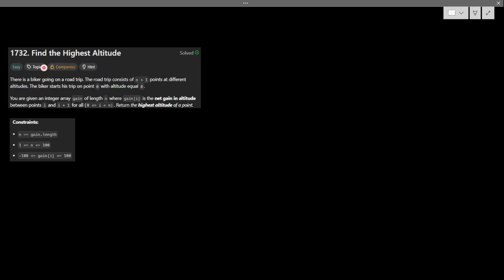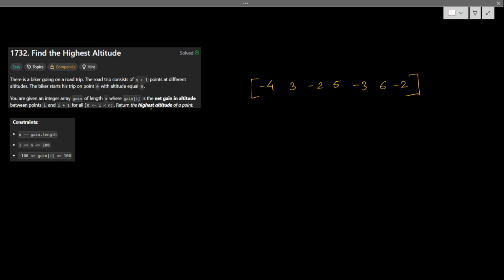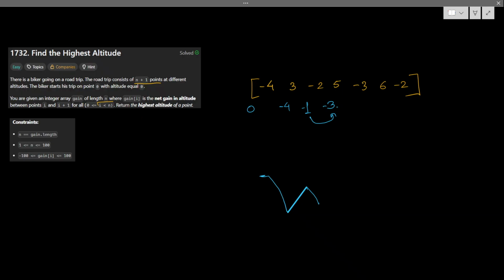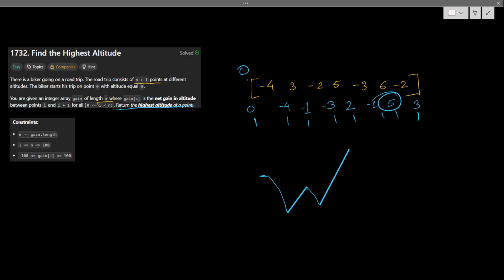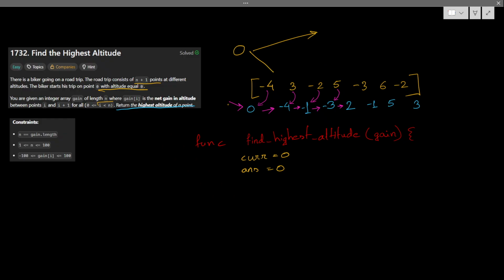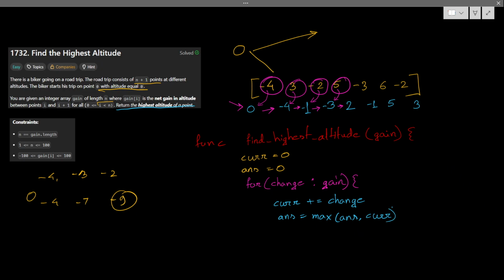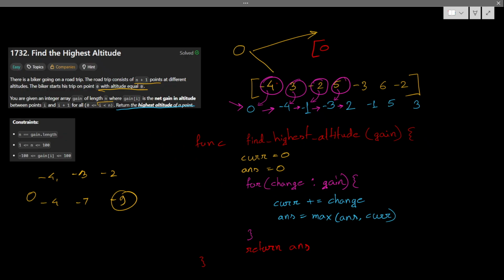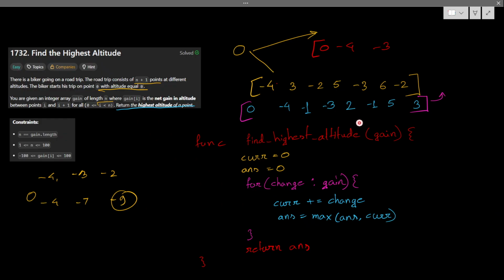1732. Find the Highest Altitude | LeetCode